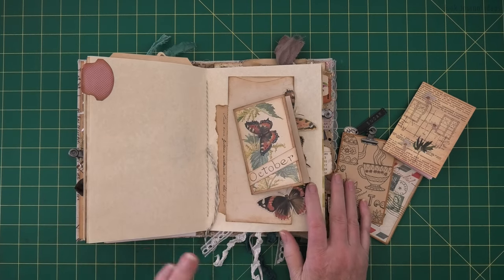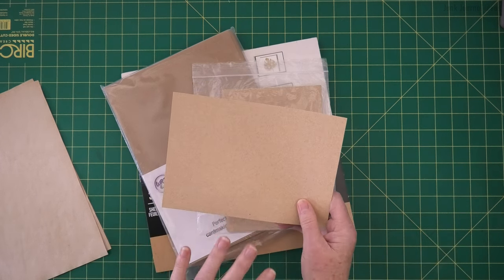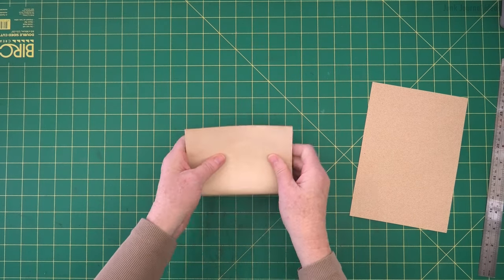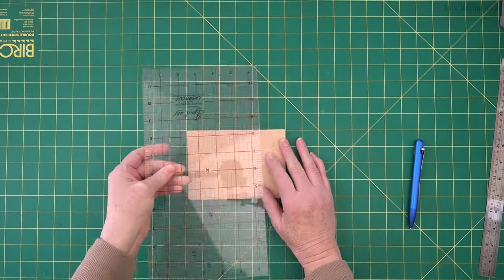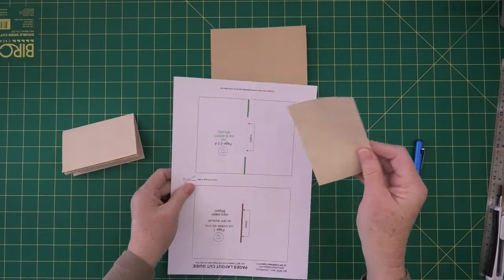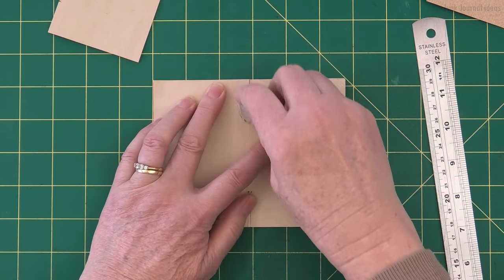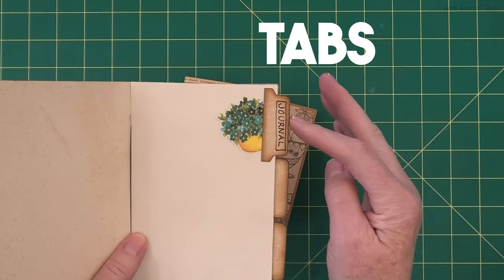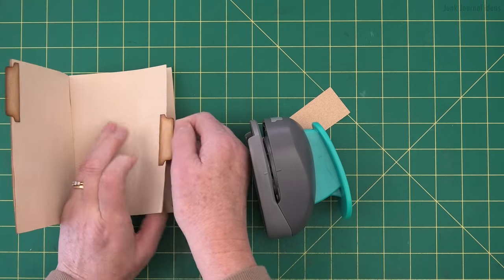No Sew Journal small | put in a Junk Journal Pocket (beginners)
no sew journal small enough to put in a junk journal pocket, great for beginners
it's a no sew junk journal binding, it's not really a binding!

Amazon Australia
Quilting Ruler
Amazon USA
Quilting Ruler

About Amazon affiliate links: I participate in the Amazon Associate Program, if you purchase from the links I share I get a small commision, it does not cost you any more to use these links. If you do I thank you it helps me to earn income for being an online teacher.